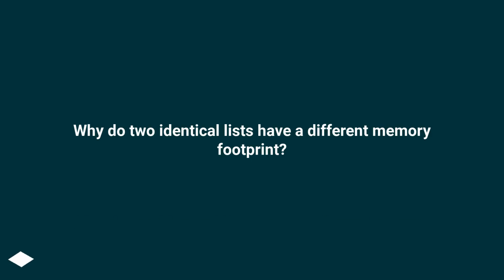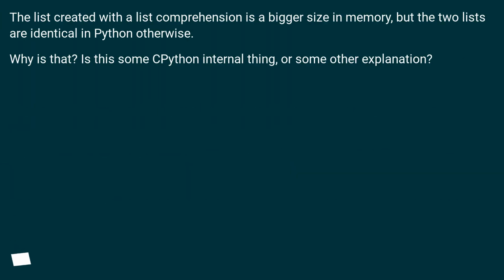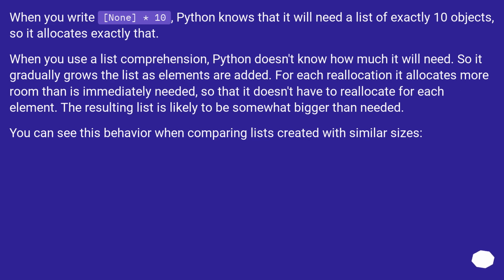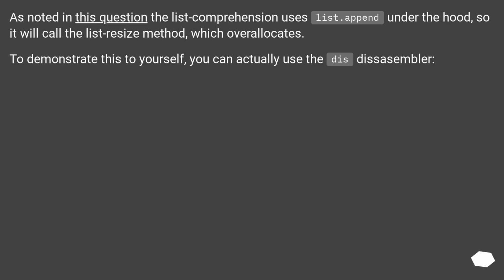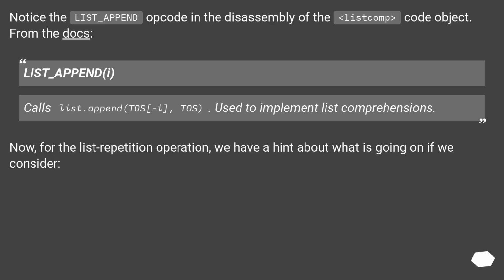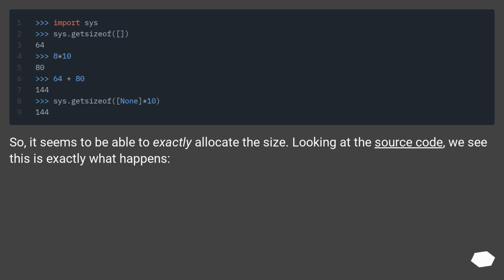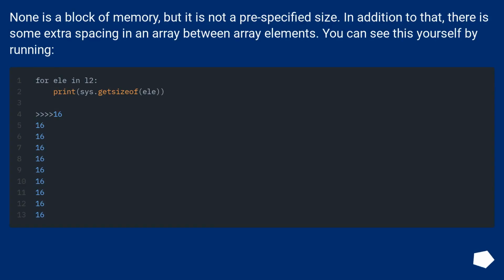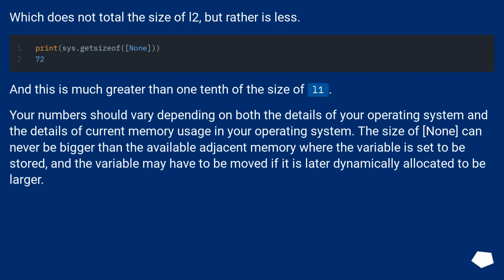Why do two identical lists have a different memory footprint?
Chapters
00:00 Question
00:48 Accepted answer (Score 182)
01:51 Answer 2 (Score 57)
03:52 Answer 3 (Score 2)
04:53 Thank you